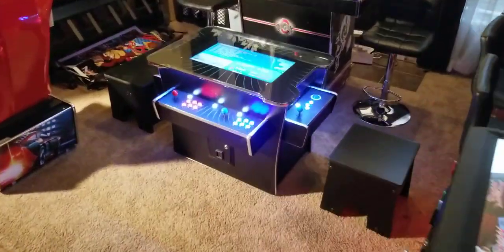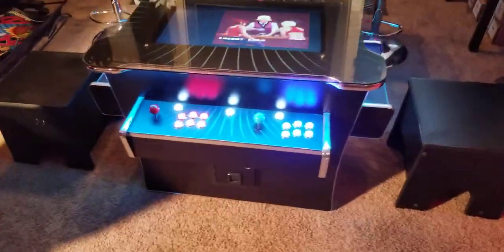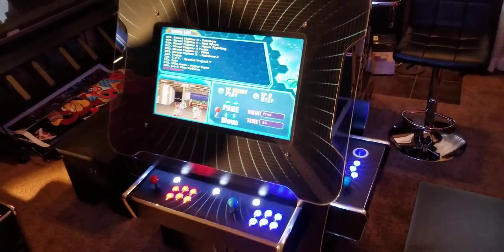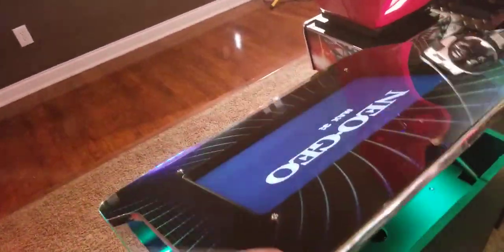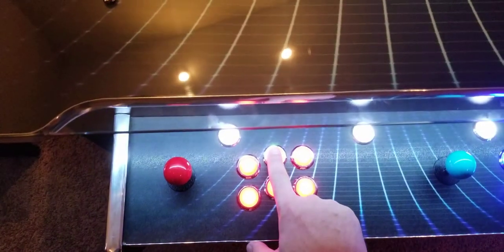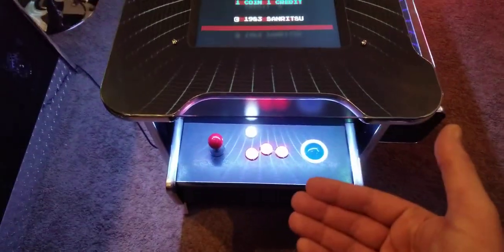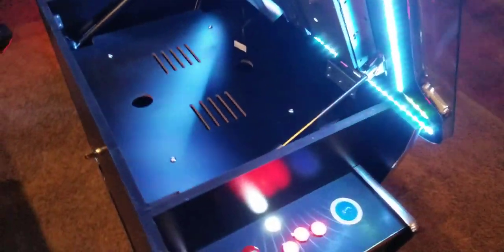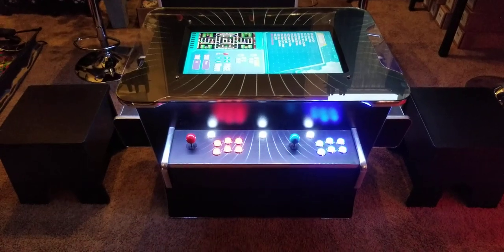Arcade Cocktail Table - 3-sided with large 26" IPS Monitor with Hydrolic Lift Arms & Trackballs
Enhanced Arcade Cocktail Table compatible with horizontal and vertical switchable Jamma Game Boards. It supports  2-Player side by side and 2-Player adjacent game play with auto rotation. Trackballs are present for Centipede type games. RGB LED strip around the entire perimeter of the tabletop illuminates the control panels on an ON/OFF switch as desired. Gorgeous design with bowed corners and the largest possible 26" industrial quality HD monitor (not a TV).